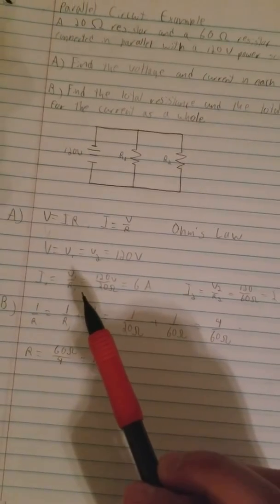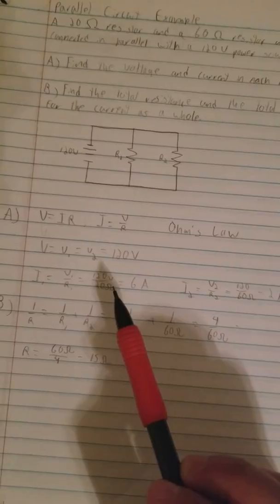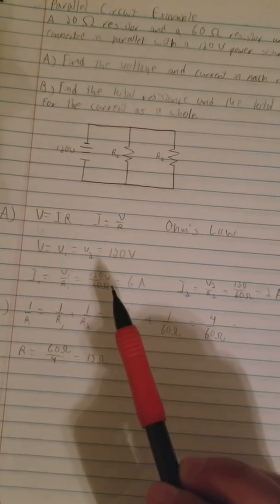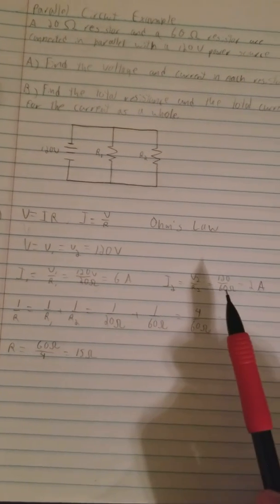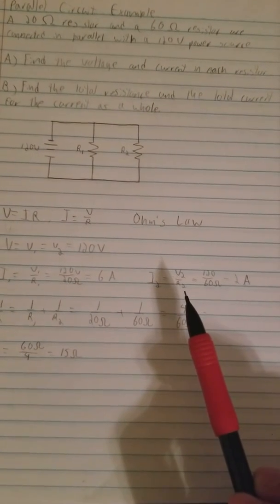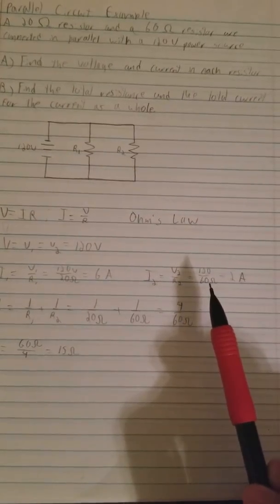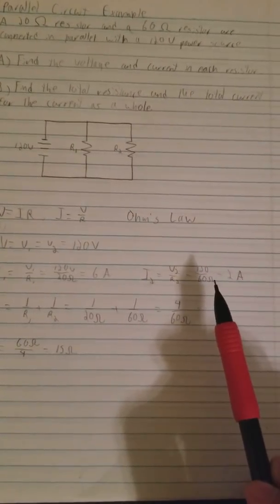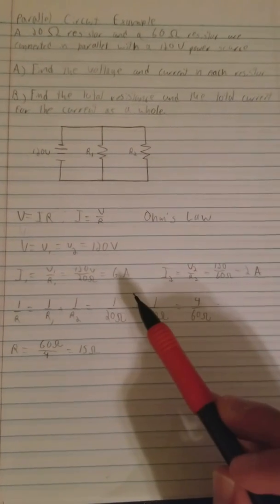Physics 2 Video Project